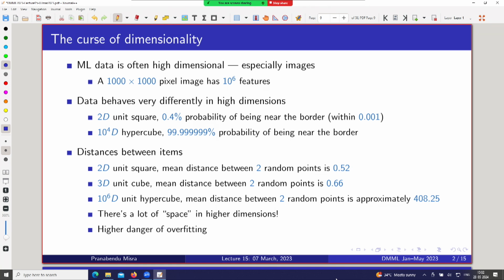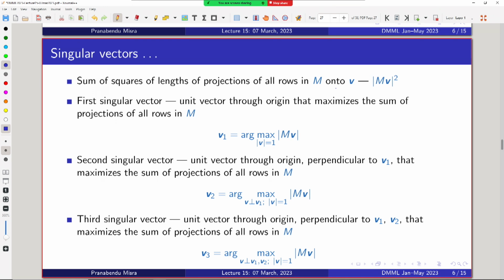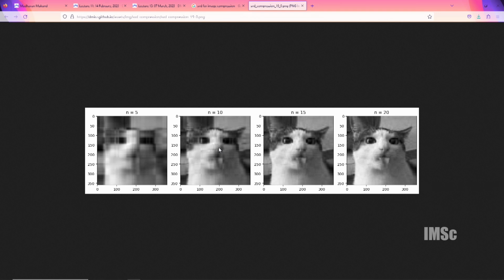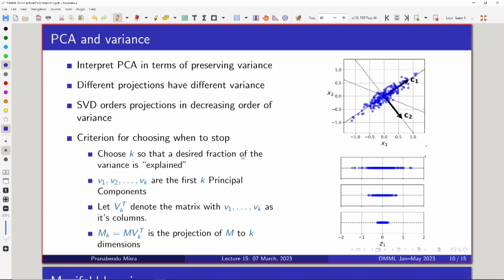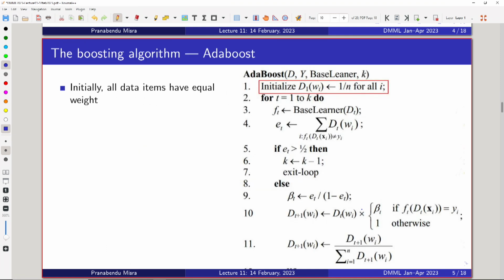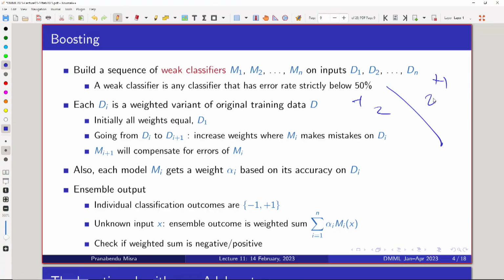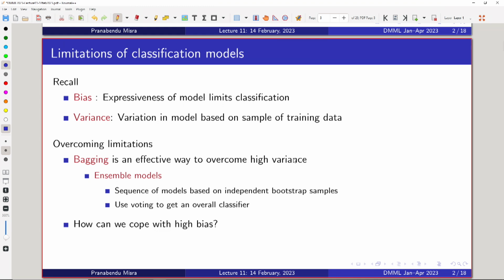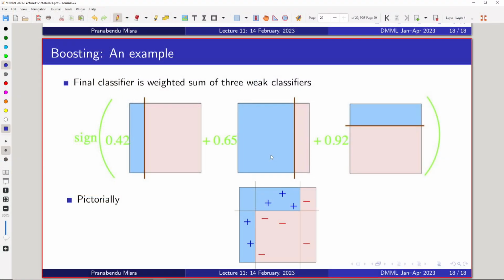Machine learning applications of linear algebra concepts - 4